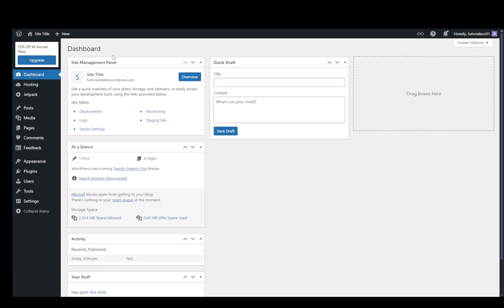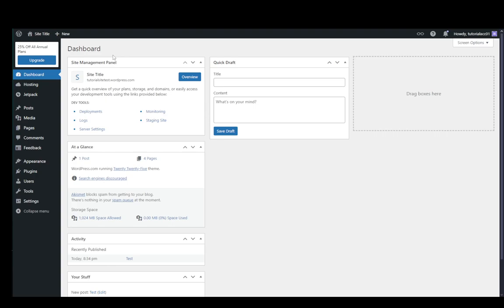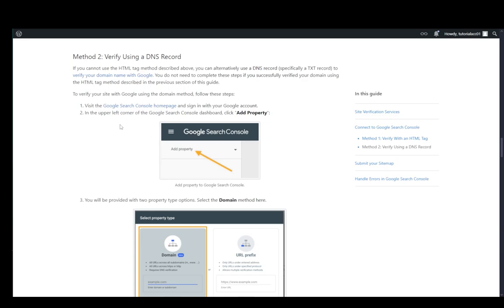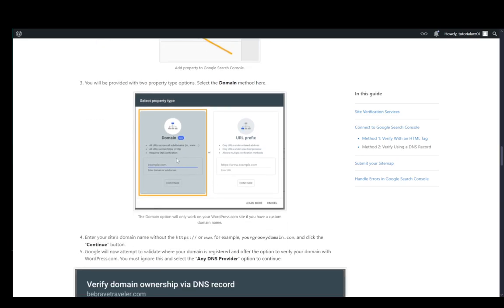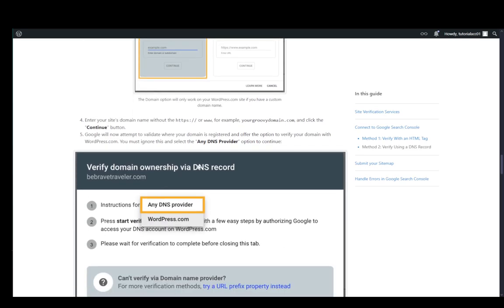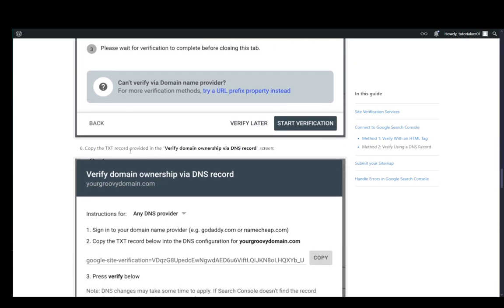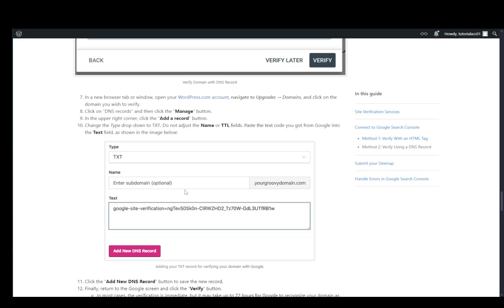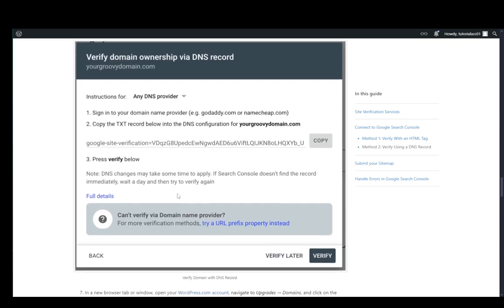How To Verify Domain Ownership Via DNS Record In WordPress Tutorial